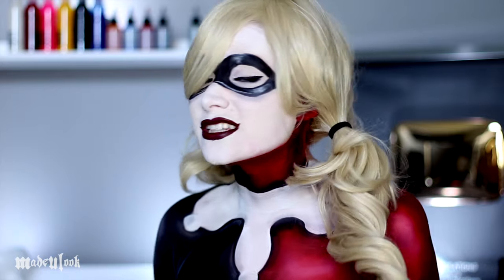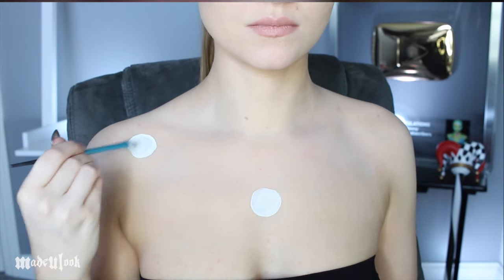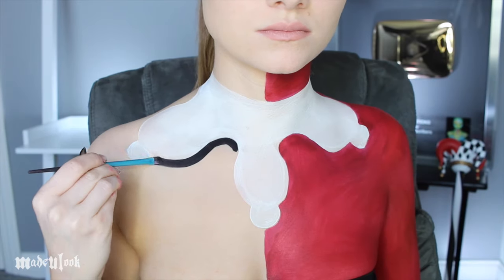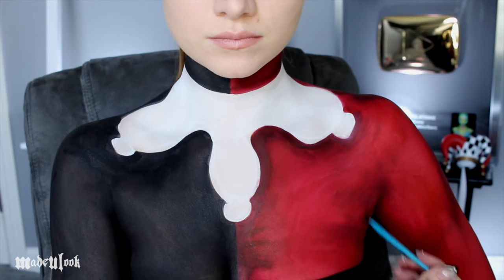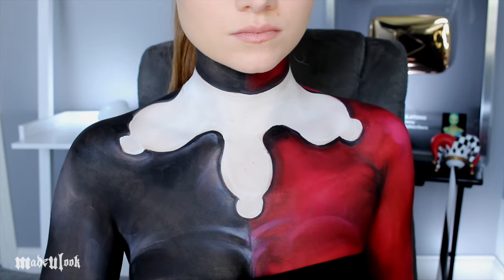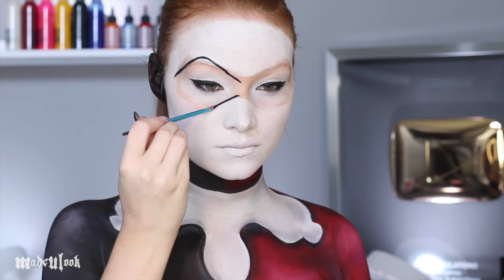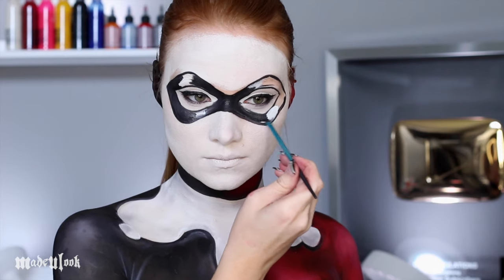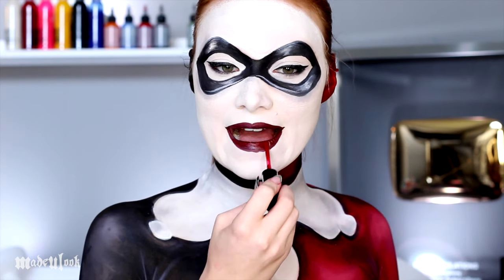Harley Quinn Makeup Tutorial | Costume also painted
PERFECT! Just in time for San Diego (and New York) Comic Con! The nice thing about painting your character is that if you can't decide who want to be very last minute, you can make up your mind THAT DAY! I have been a big Joker fan since high school, and little did I know, it actually became such a huge symbol in my life! I can't wait for the Suicide Squad movie!

WHERE DID YOU GET YOUR WIG?
This wig in this video is the Farrah Bombshell (I just have it in pigtails)

Products Used:
Mehron Paradise Paint (red)
Graftobian Pro Paint (black, white)
NYX Cosmetics (craving eyeshadow)
NYX Cosmetics Extreme lip cream (Absolute red)

Permission was granted for use in this video.
Beginning Music
Track: Danse of Questionable Tuning, Sneaky Snitch